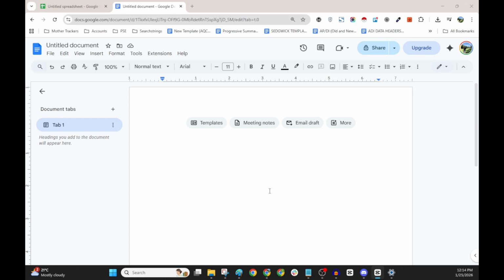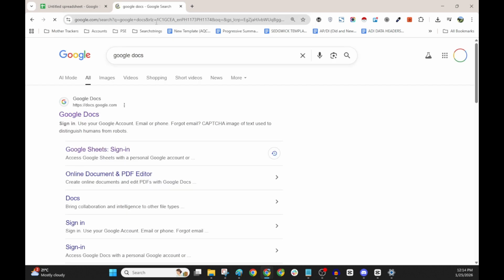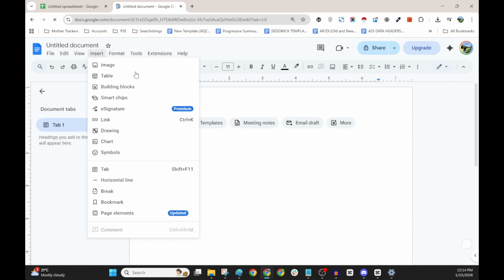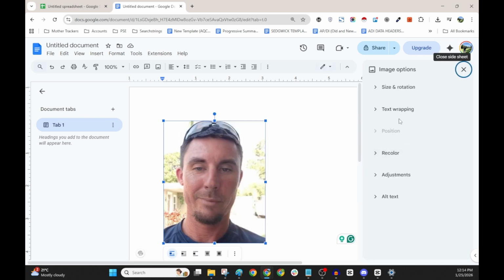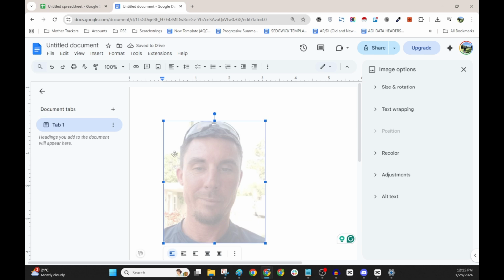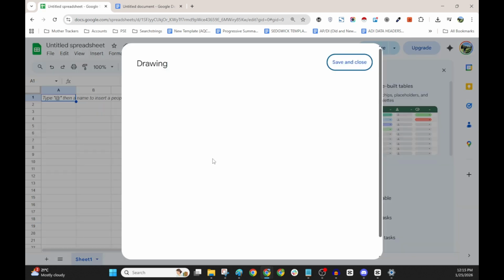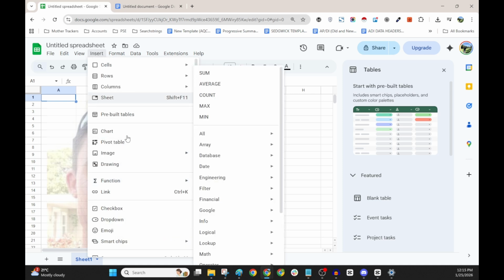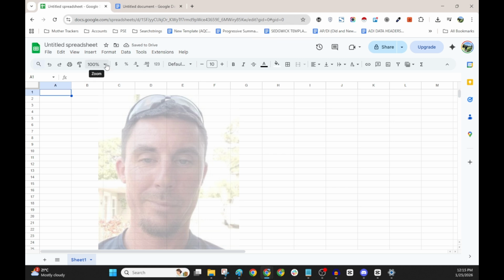How to Set a Background Image in Google Sheets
How to Put a Background Image Behind Cells in Google Sheets in 2026

In this step-by-step tutorial, you’ll learn how to set a background image in Google Sheets to enhance the visual appearance of your spreadsheets. While Google Sheets doesn’t have a direct background image feature, this guide shows practical workarounds using inserted images, cell formatting, and layout techniques. You’ll learn how to place images behind data, resize and position them correctly, and keep your spreadsheet readable and professional. Ideal for beginners, students, and professionals who want more visually appealing spreadsheets for presentations, dashboards, or reports.